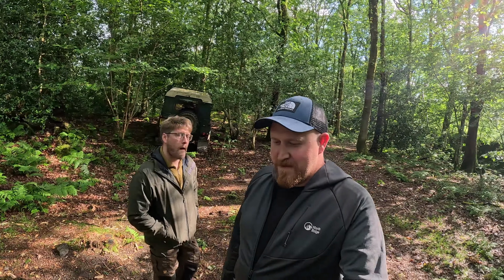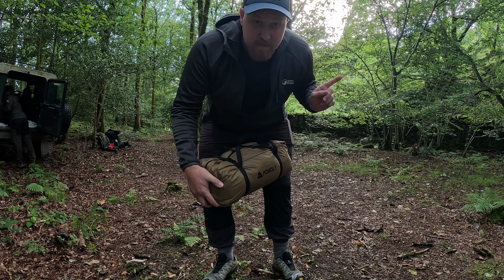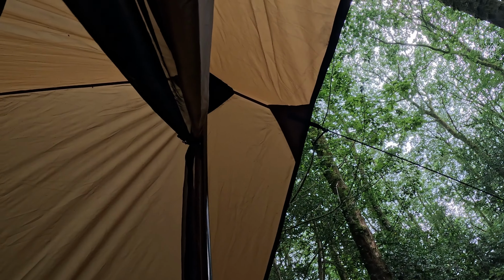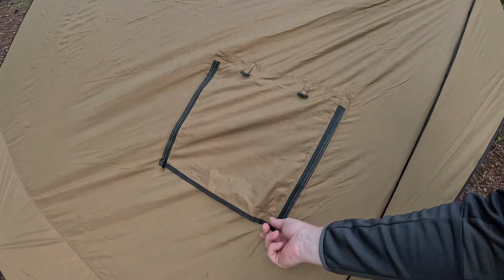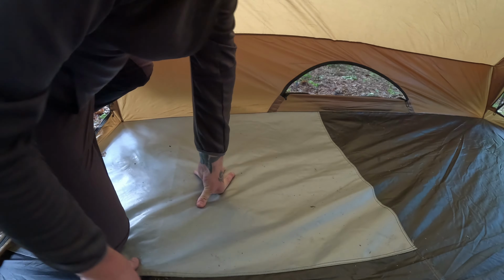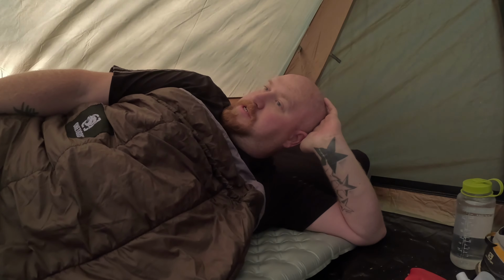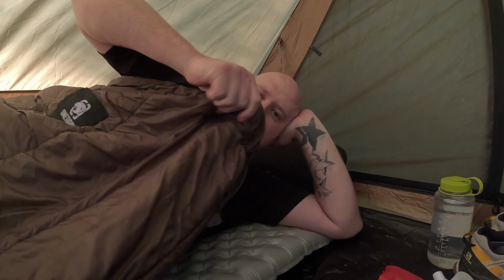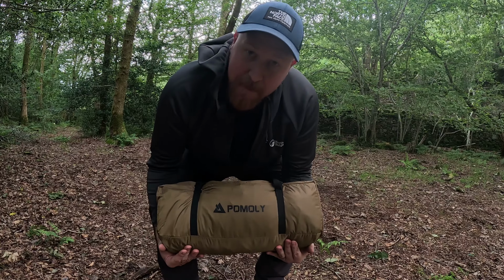Pomoly Hot Tent | Chalet 70 | Best budget Hot Tent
Here's a quick first look at the Pomoly Chalet 70. In my opinion, the greatest Hot tent money can buy sub £250.

It's an absolutely awesome bit of kit.

Hot Tent Stove Tent Wall Tent, POMOLY CHALET 70 Pro Portable Cabin Tent with Stove Jack and Two Tent Poles for 1-2 Person Hiking, Hunting, Backpacking | 2024